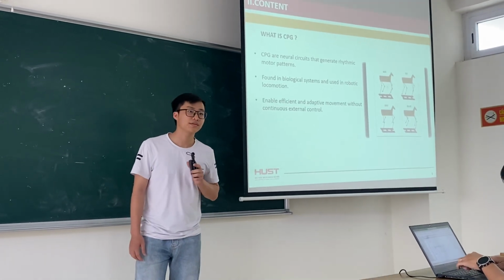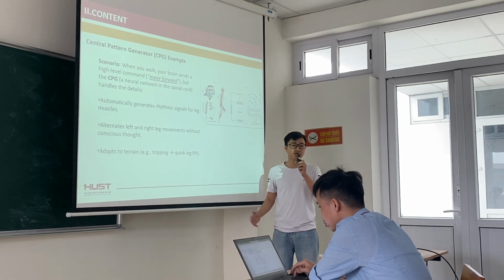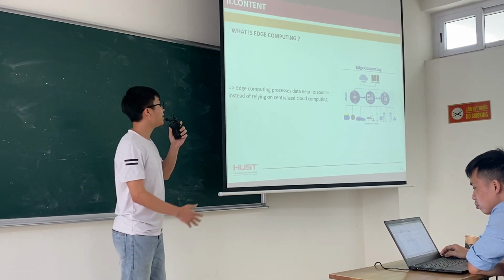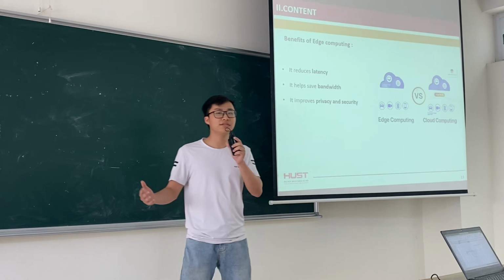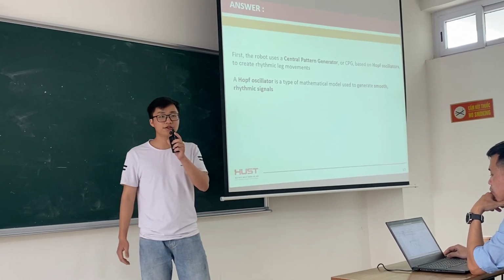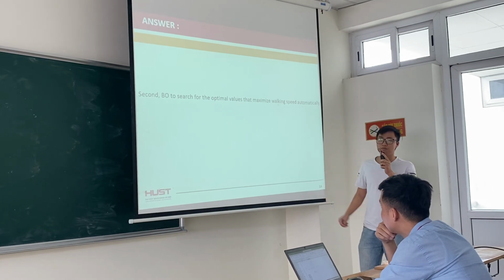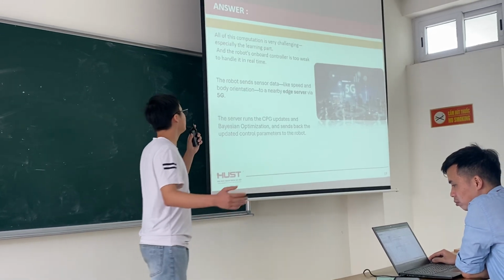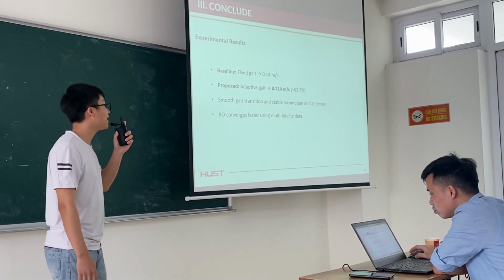Part 2 || Midterm test || Technical Writing and Presentation